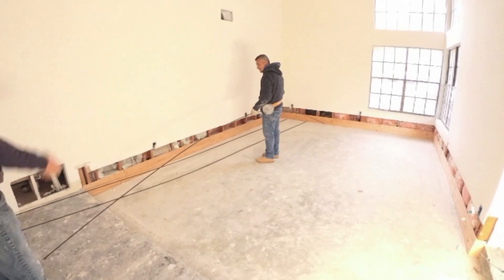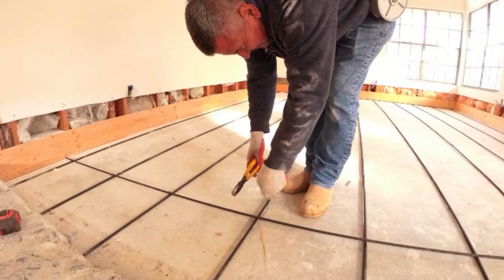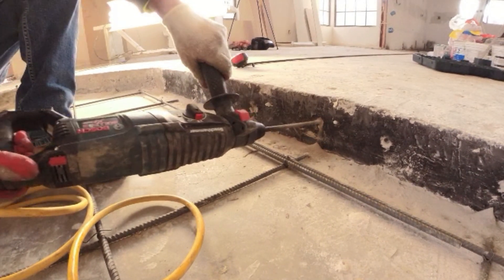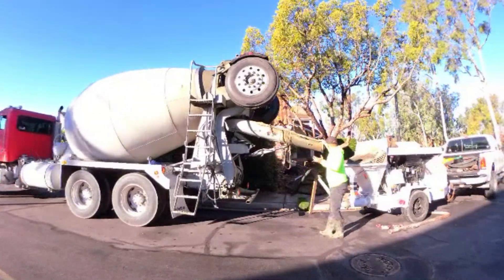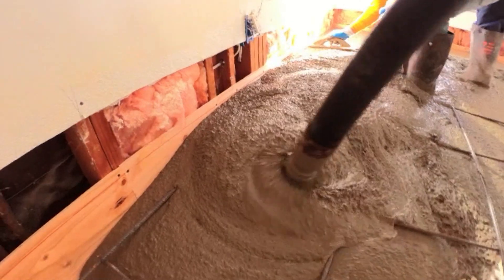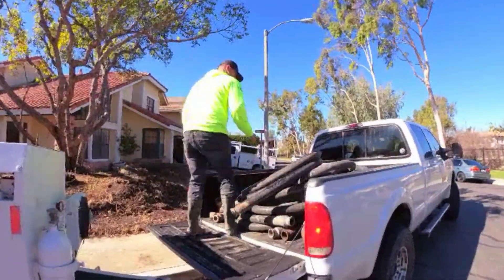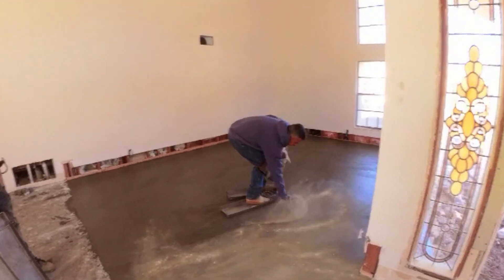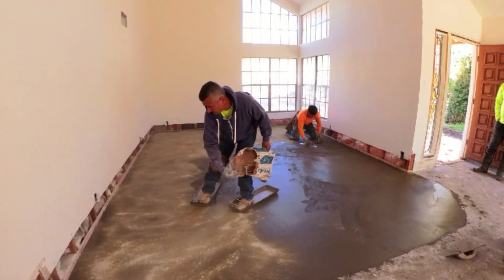Leveling a Sunken Living Room w/ Concrete. California